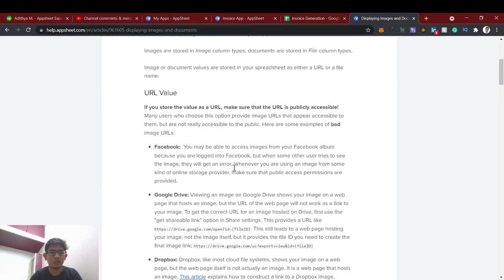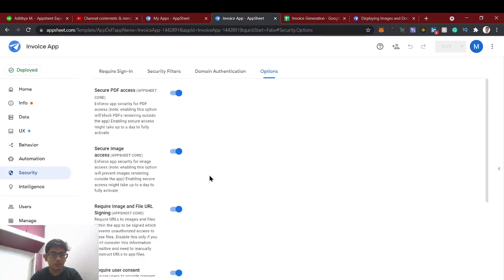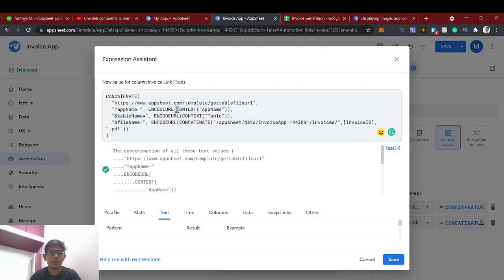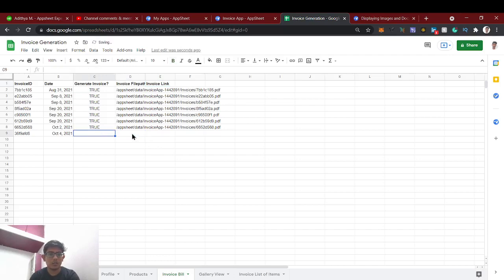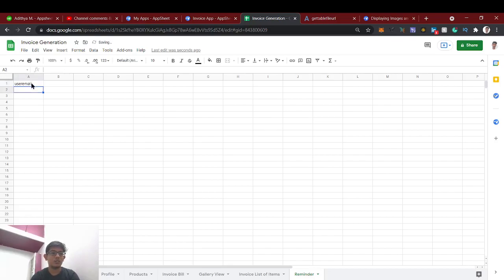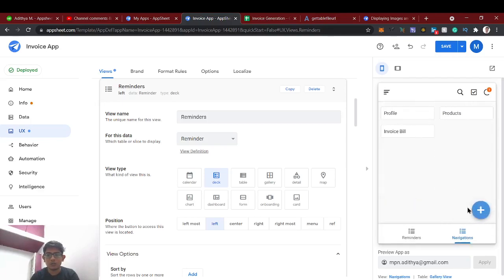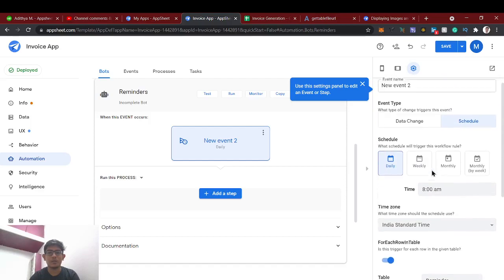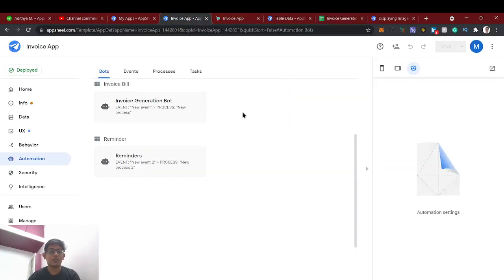How to Send Daily Reminders in Appsheet | Notifications in Appsheet | Comment ( PDF Link Generation)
Timestamps (To save your time :) )
12:36 How to send daily reminders in AppSheet

00:00 Comments Discussion about PDF Link Generation

In this tutorial, we gonna see about how to Send Daily Reminders in Appsheet | Notifications in Appsheet | Comment ( PDF Link Generation)